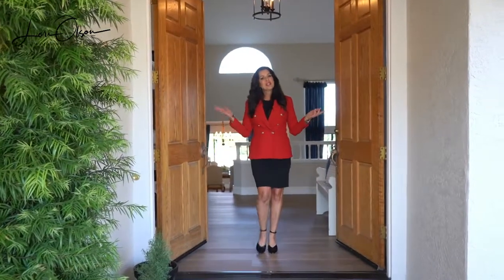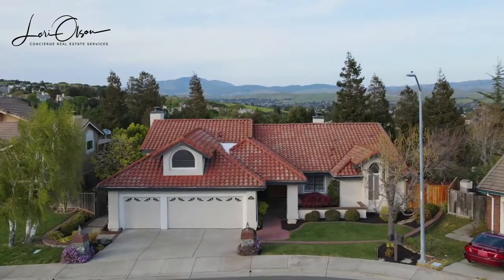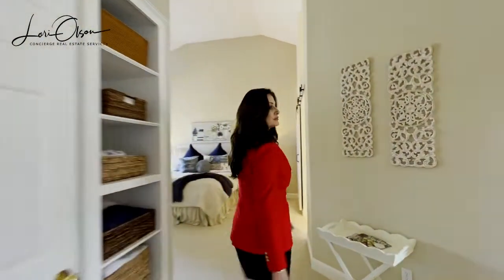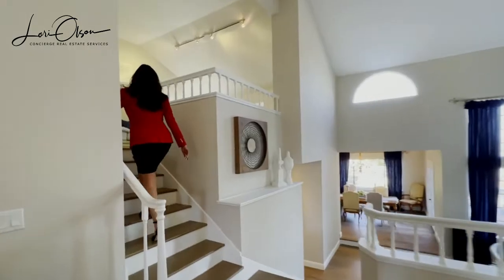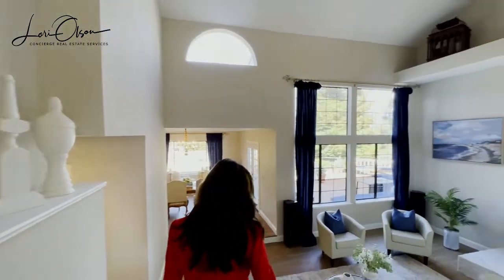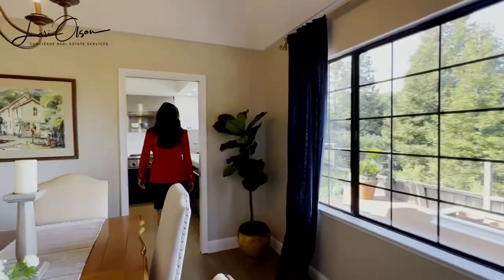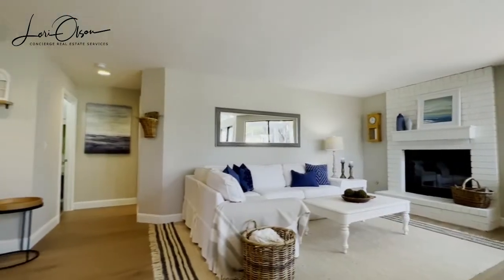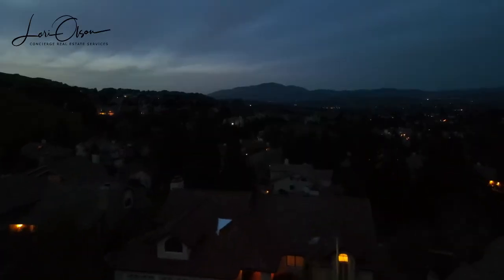Here's a home in Dublin that is incredible! Now for sale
Here's my property video for my current listing!

This West Dublin home is located in the coveted Bordeaux Estates.

11330 Champagne Pl, Dublin
4 Bedroom 3.5 Bath 3,077sqft
$2,199,999

The home is surrounded by decks, a new fence and beautiful Tri Valley and Mt. Diablo views. The entire home has been renovated incl. new floors. paint, recessed lighting, updated baths and a chefs kitchen with high end stainless steel appliances and quartz counter tops.